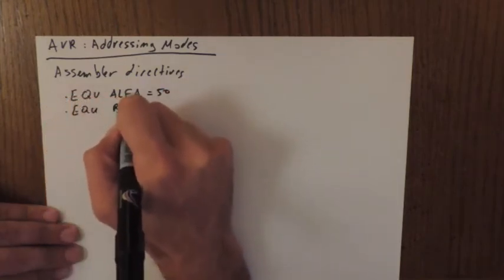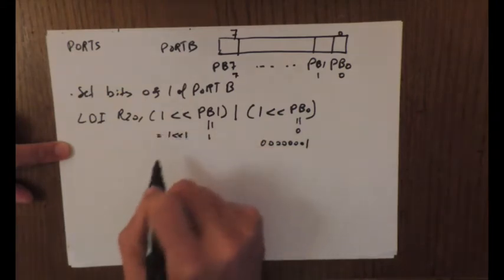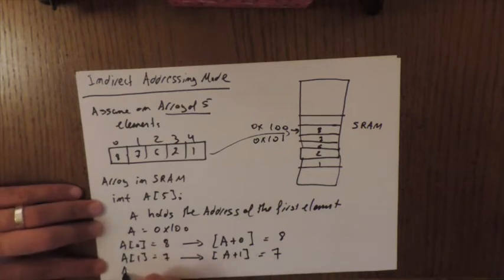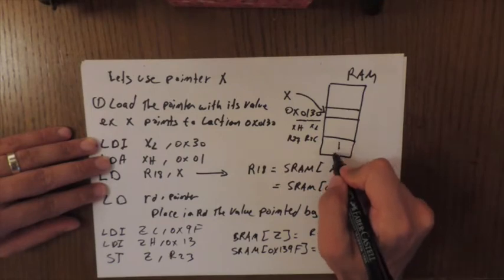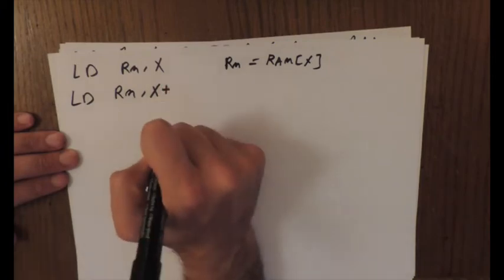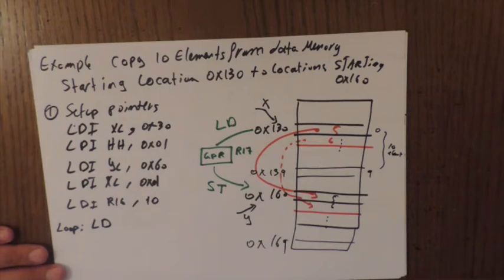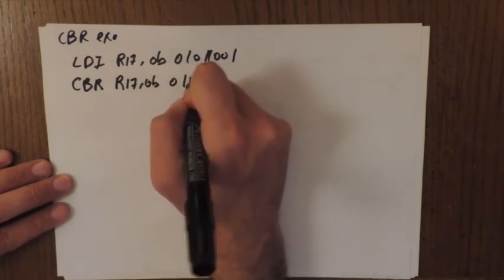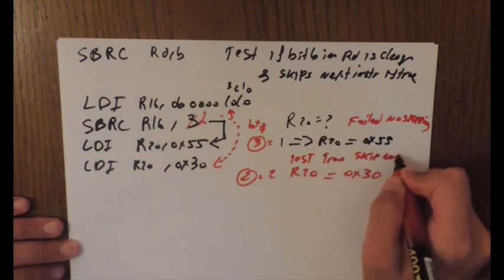8-AVR Instruction Set Indirect Addressing and Directives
This video explains the difference between addressing modes, specifically the indirect addressing. Instructions used LD and ST with auto increment feature.